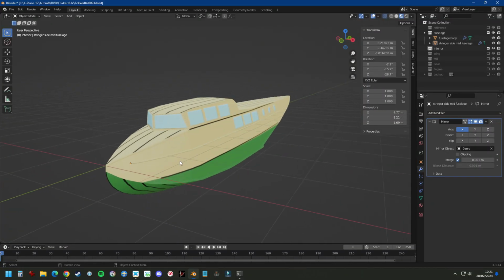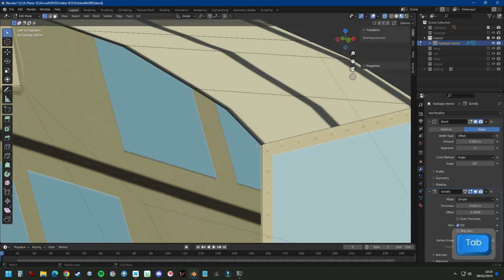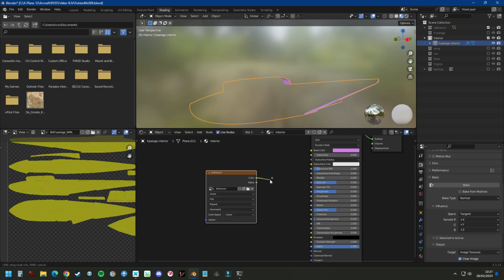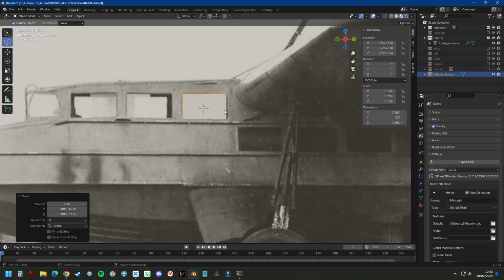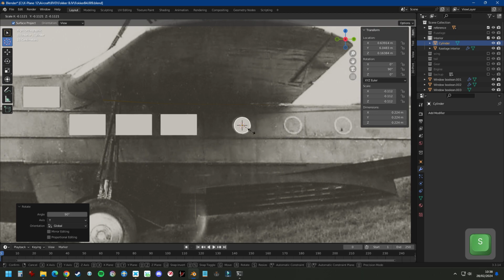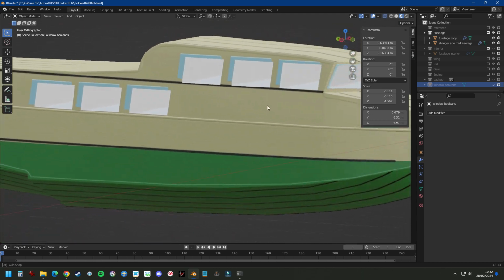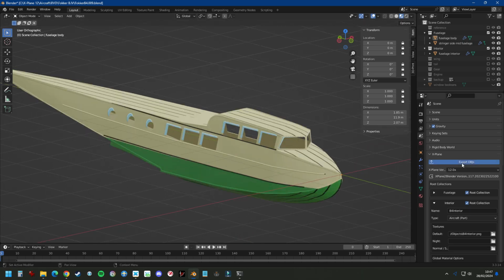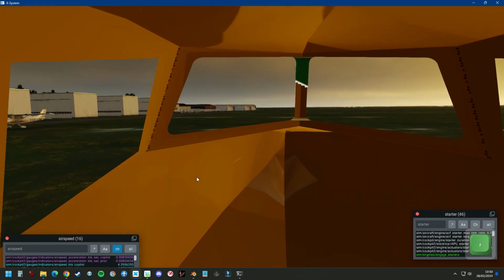09 Interior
The interior of the fuselage is going to form the basis for the virtual cockpit and cabin.

00:00 Interior cabin
02:30 add material
03:03 texture paint
03:37 export object
04:03 cut out windows
08:59 Add .obj to planemaker
10:02 Show in X-plane